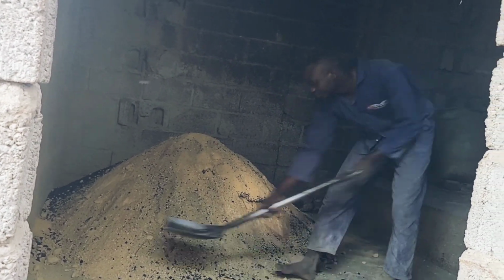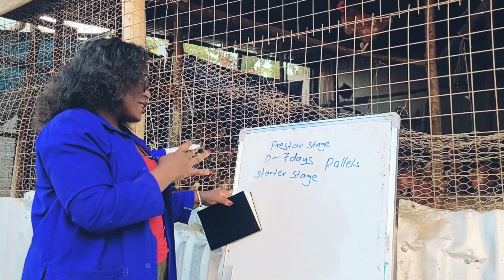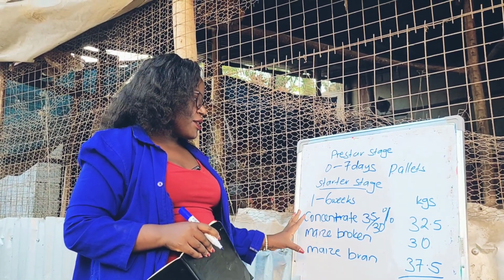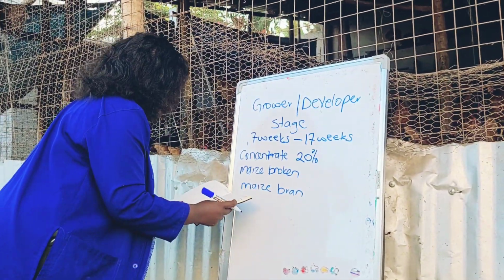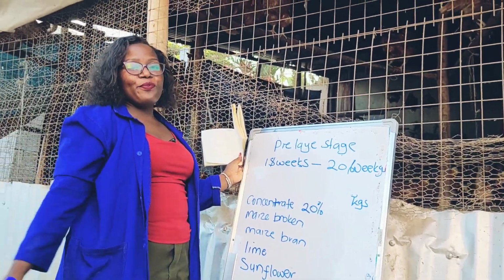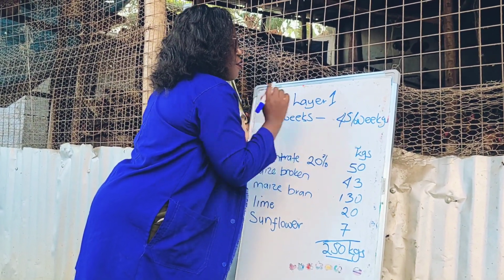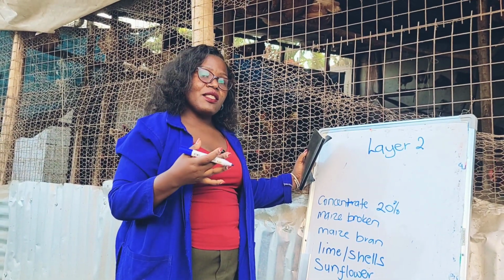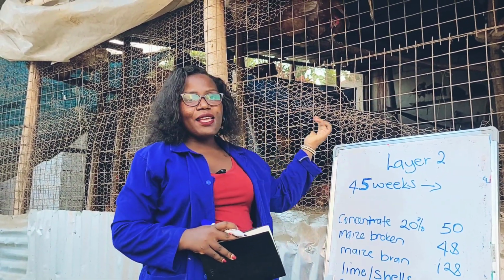lHow to mix chicken feeds// all feeding formulas from prestarter to layer2 stage. part3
I have come too see that most farmers dont know the formulas to use when mixing the feeds ,so in this video i explain and give all the feeding formulas for mixing layer feeds.